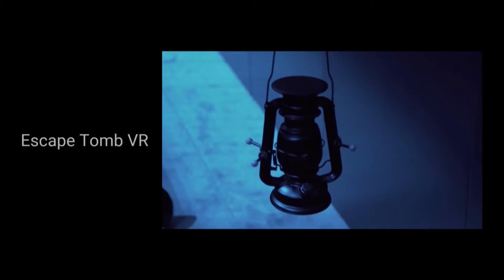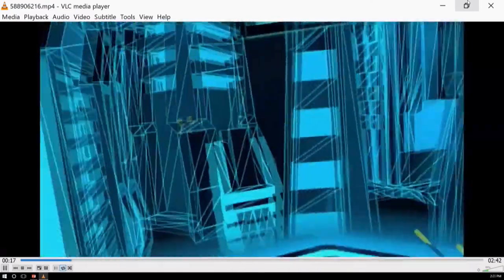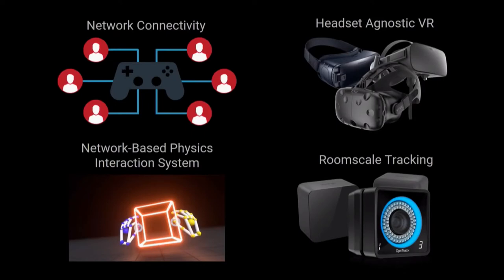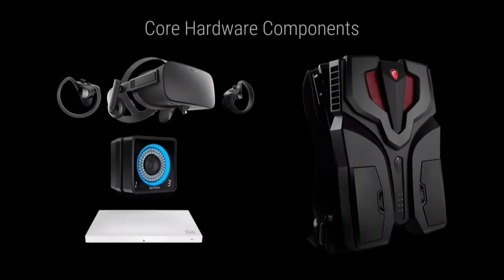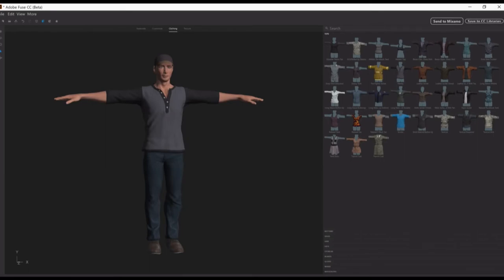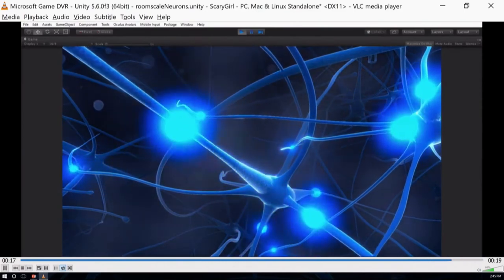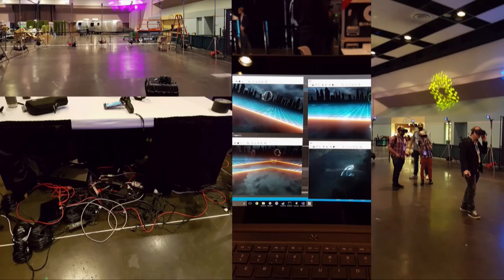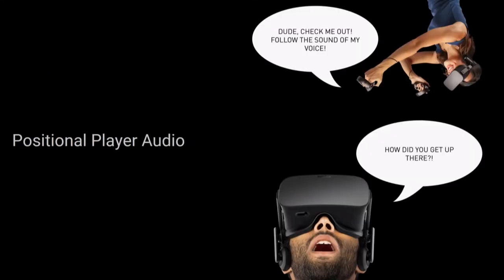Dave Boyle — The Making of Freeroam VR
Large scale, untethered roomscale VR is the next frontier in creating immersive virtual reality games and experiences, and it doesn’t get much larger than 30’ x 60’. Come hear the story of how Globacore conceived, designed, and developed Freeroam VR, a multiplayer experience designed to fit such a space.

Along the way, Dave will share his learnings from the experience – from the initial rapid prototypes that became the core of the experience, to the art of show floor backtop battery management, to the importance of tricking users into doing the ‘Thriller’ dance at strategic moments.

Dave Boyle
Designer / Developer, Globacore